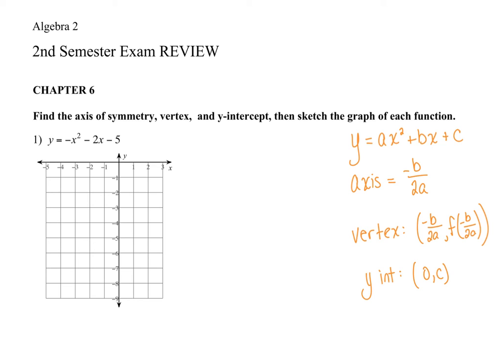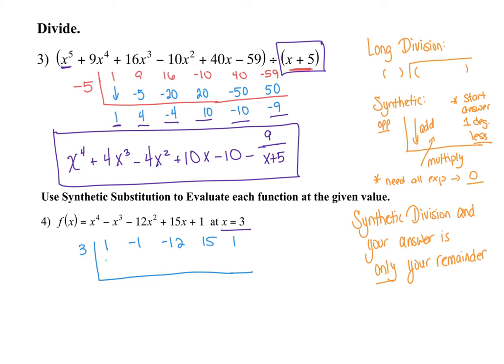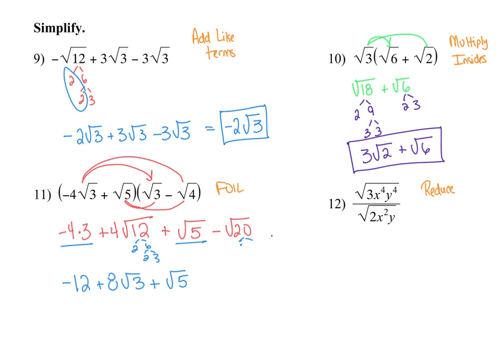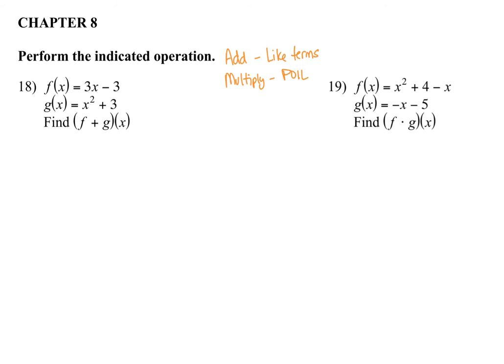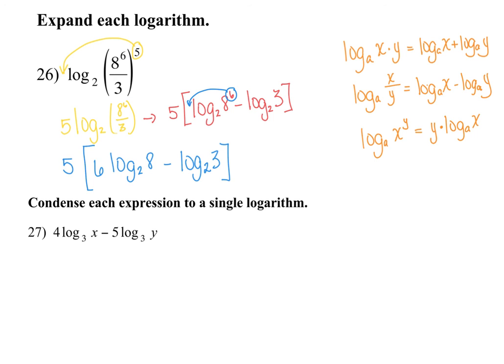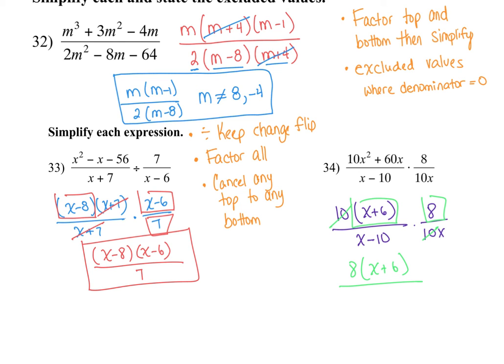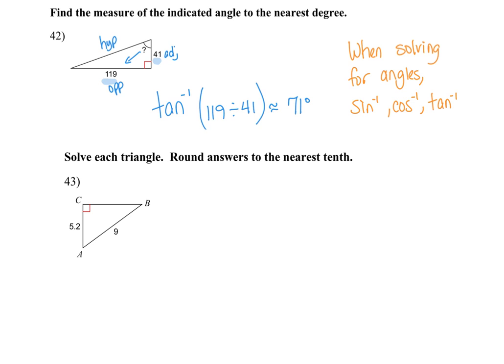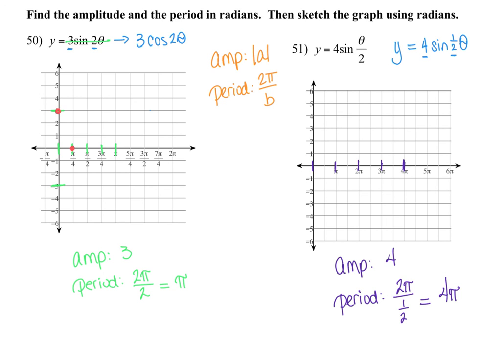Algebra 2 2nd Semester Exam review sample problems